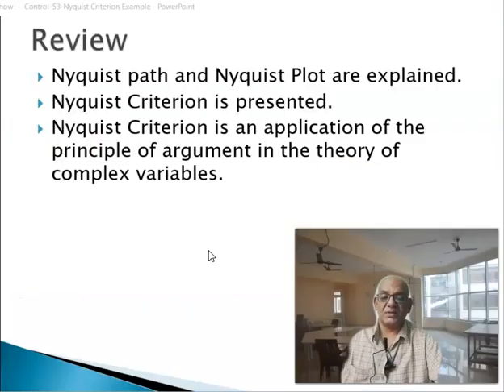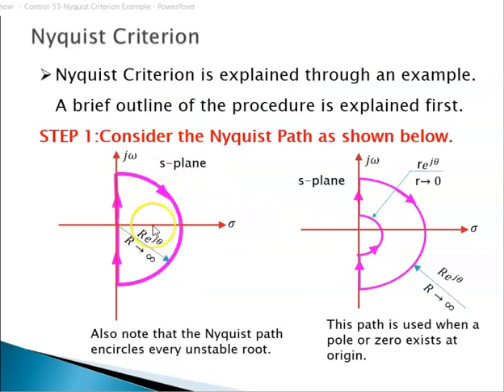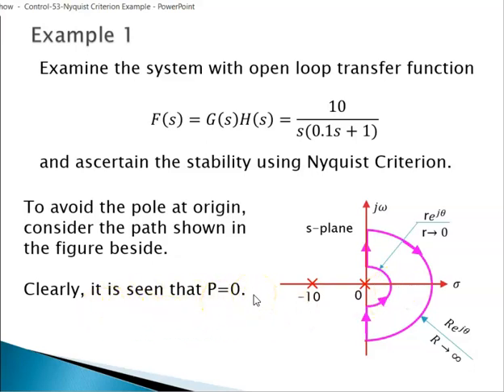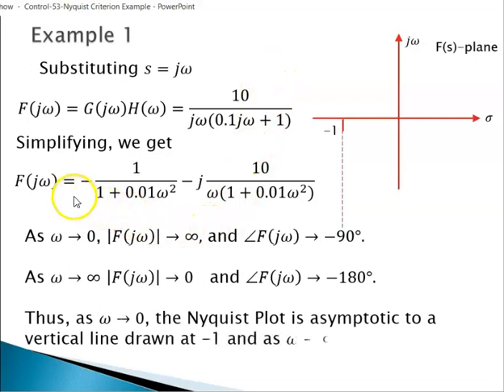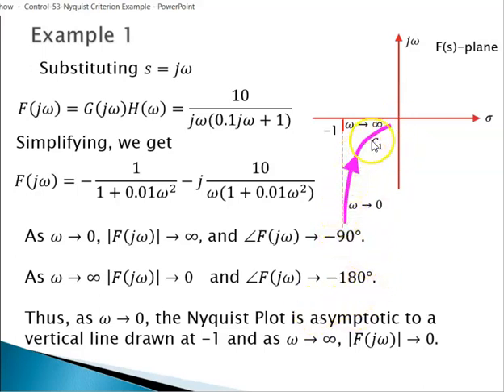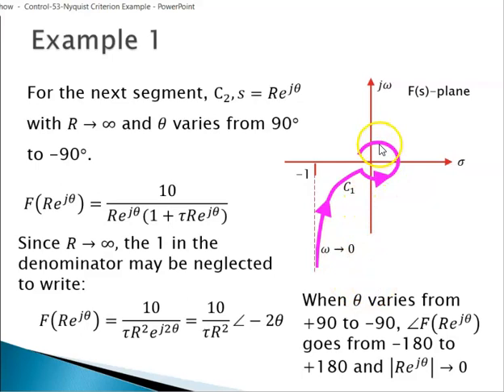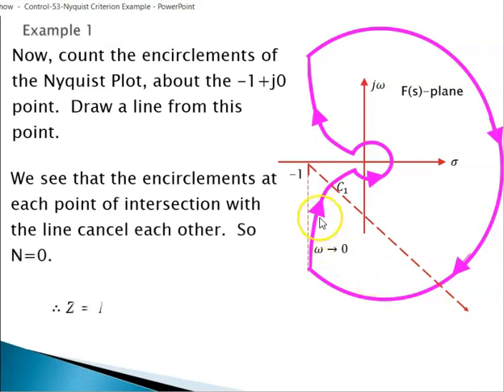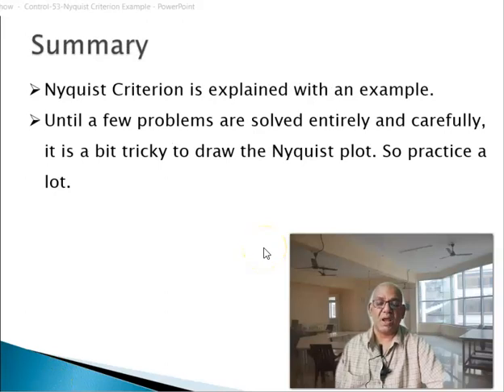Control 53 Nyquist Criterion Example